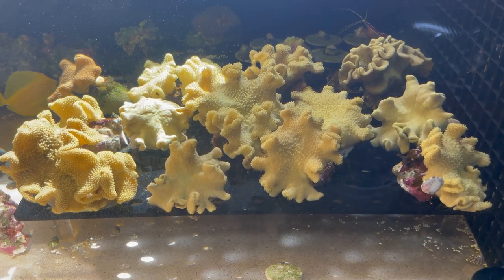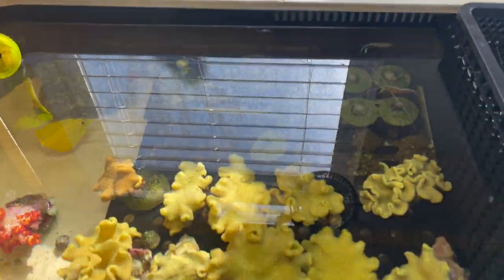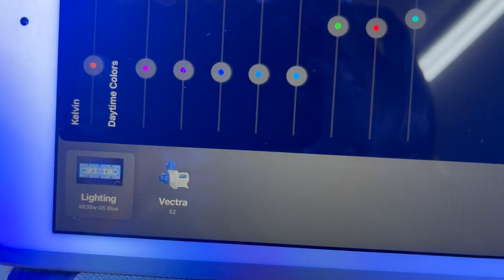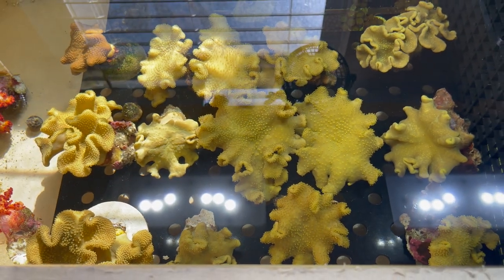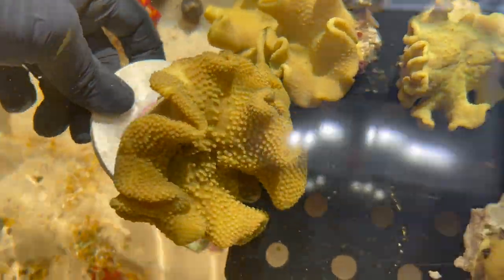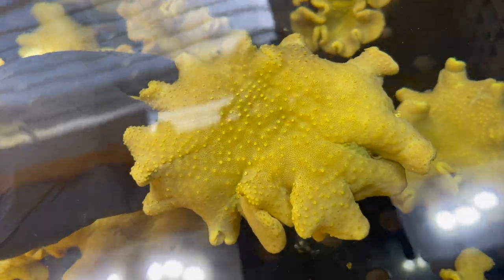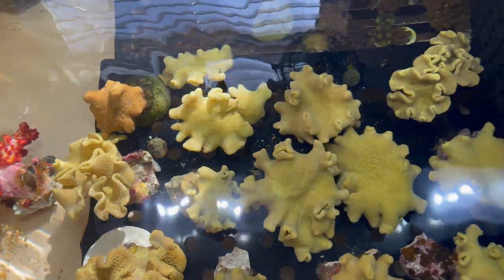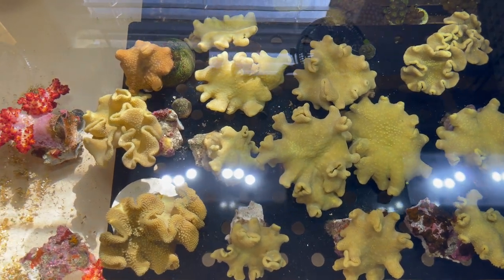SupraSaltyReefer: Fiji Yellow Leather under sunlight and Radions!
02/27/2024. Made a new updated video of my Fiji Yellow Leathers under natural sunlight and Ecotech Radion XR30 G5 Blue with different spectrums. Video is shot with iPhone 12 Pro Max. No filter lens. No photoshop. You can see how they look under natural sunlight, cool white leds only, 6500K, 10K and 14K light spectrum. Keep these under the white light possible if you want them to retain their vibrant yellow color. If not they'll turn brownish green under blue leds.